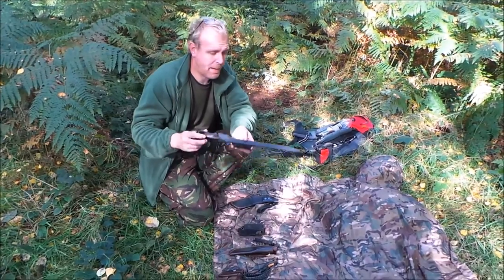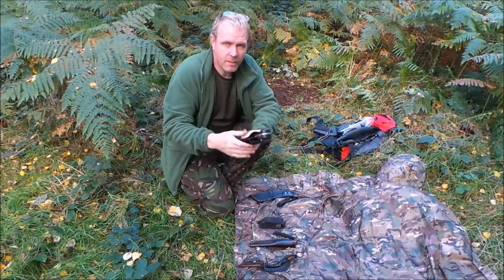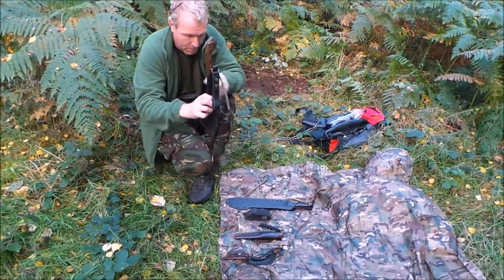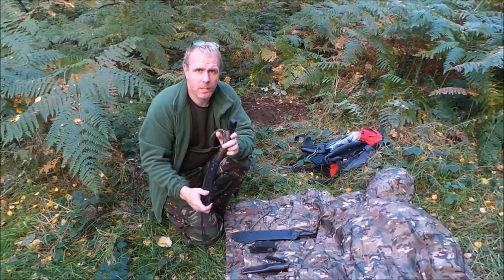SHTF Prepper Tools - My Top 5 Tools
A quick look at my top 5 favourite tools including my Jacklore knives, my Golok and my Parang
Check out the websites for the makers of the knives :